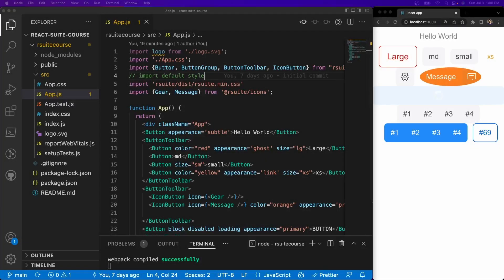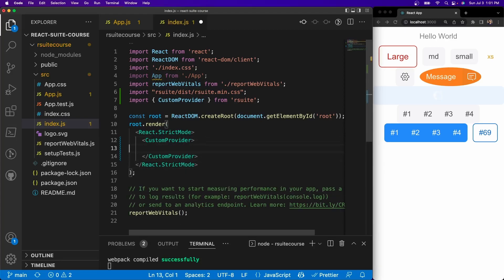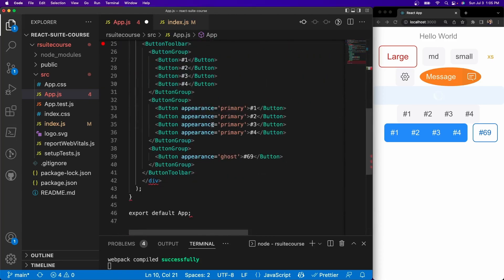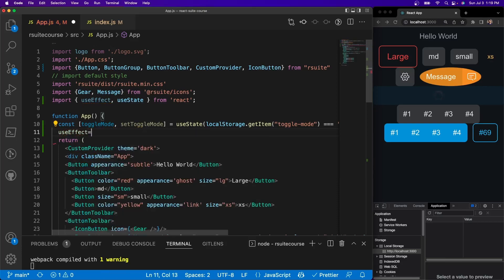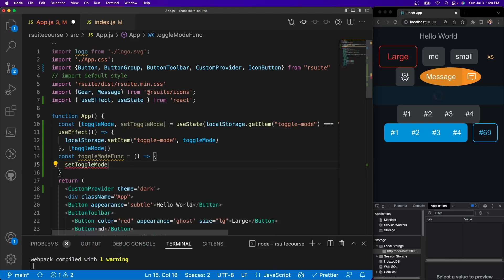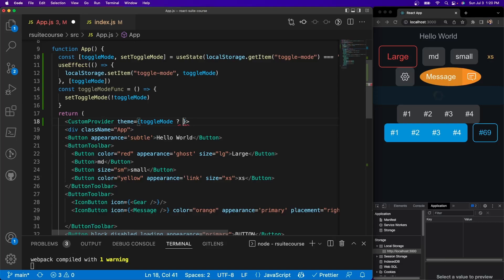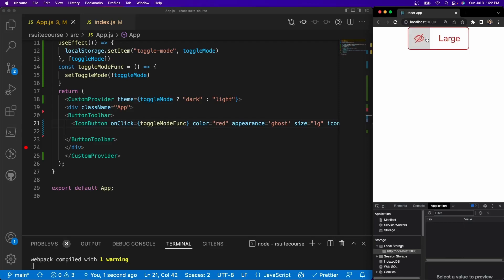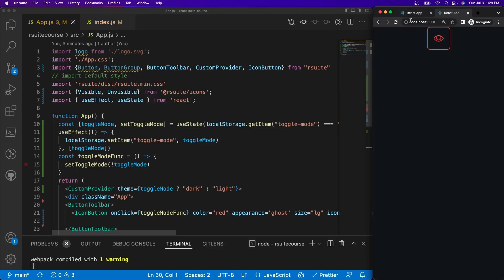React Suite Course #4 | Dark Mode / Light Mode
Yo waddup in this video we will learn how to work with the custom provider in react suite and work with light mode and dark mode I hope you enjoy :D

Chapters:
0:00 Intro
0:12 Basic dark mode light mode setup
1:22 Create button to toggle dark mode and light mode and set it to local storage
7:23 End